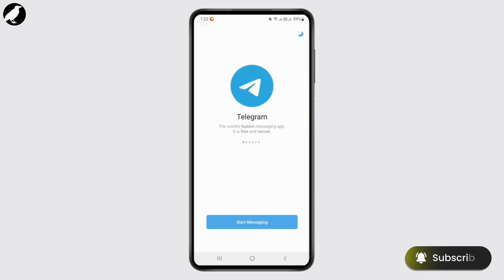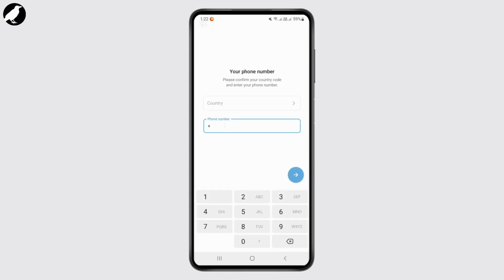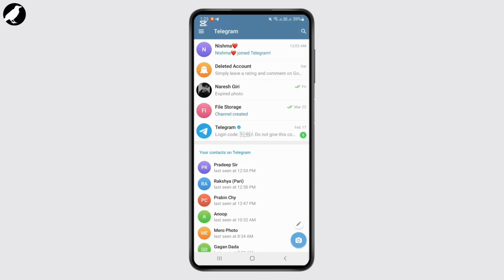How to Create Telegram Account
How to Create a Telegram Account

Want to start using Telegram but don’t know how to create an account? This video will guide you step-by-step on how to create your Telegram account easily and quickly. Whether you're asking, "How do I create a Telegram account?" or need help setting it up, this tutorial has you covered. Learn how to sign up for Telegram, set up your profile, and start messaging in no time. Watch now to see how you can create your Telegram account today!

Timestamps:
00:00 How to Create a Telegram Account
00:06 How Do I Sign Up for Telegram?